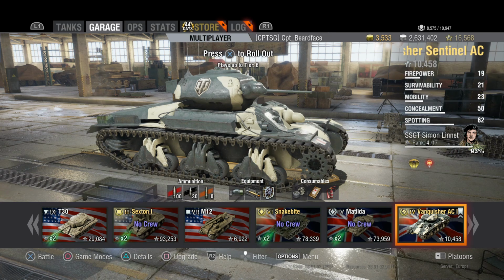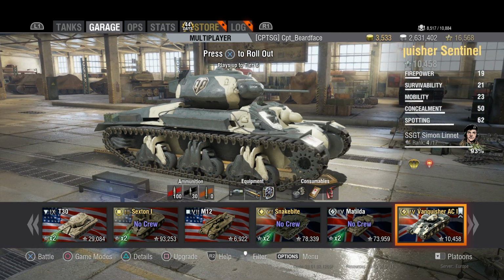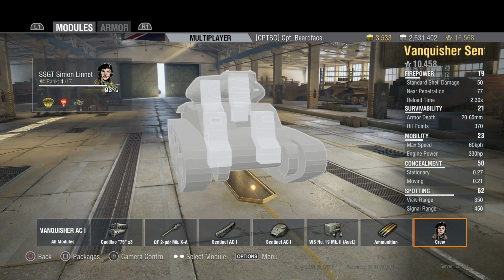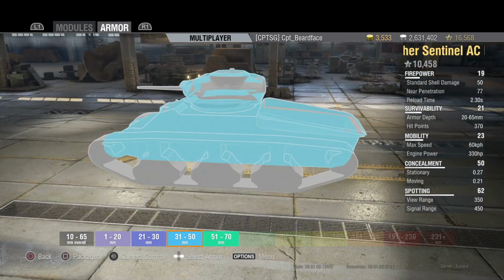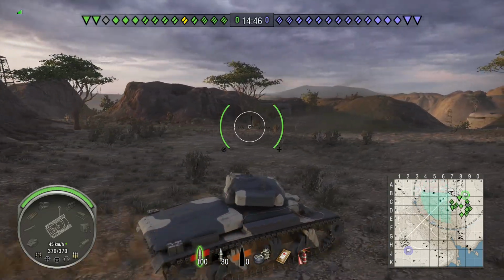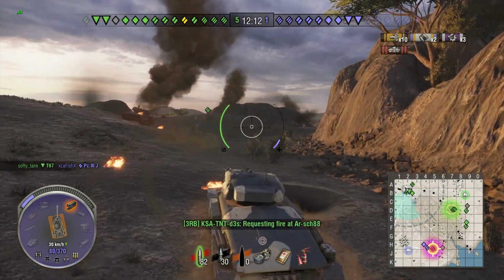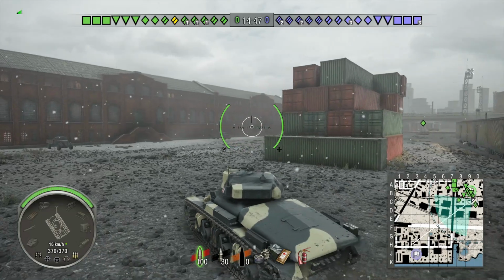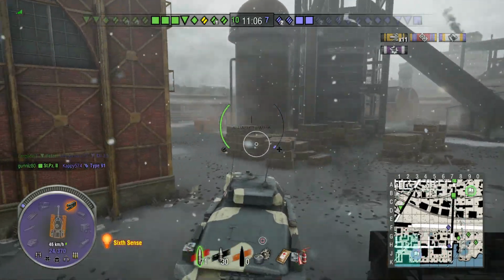World of Tanks - Vanquisher AC I Review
I take a look at the prize tank from Tank Madness, another Australian tank that's found its way into the British line, the Vanquisher Sentinel AC I. This tough tier 4 medium has good all round armour, a great rate of fire and a good top speed and is reminiscent of a Matilda with a rocket up its arse.
Jump to the replays: 13:20

Catch me on Twitter @Cpt_Beardface